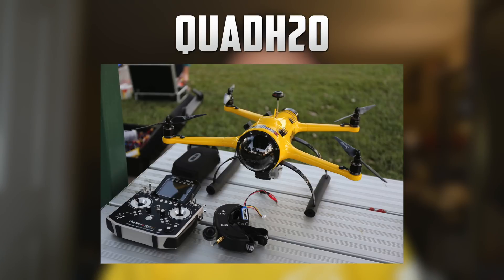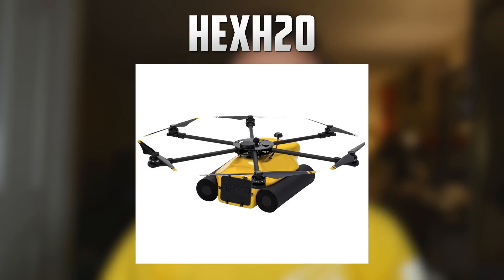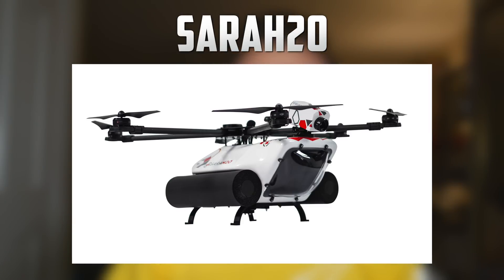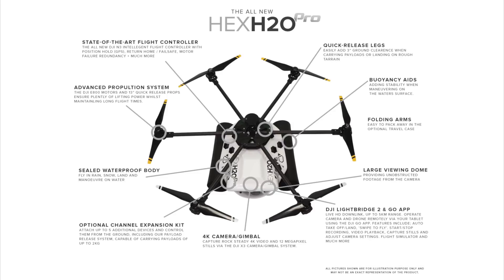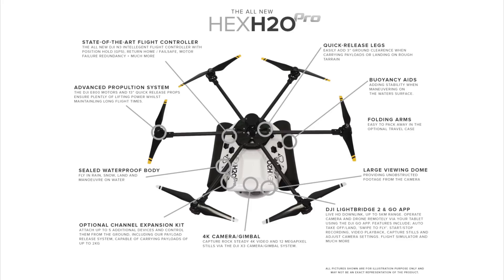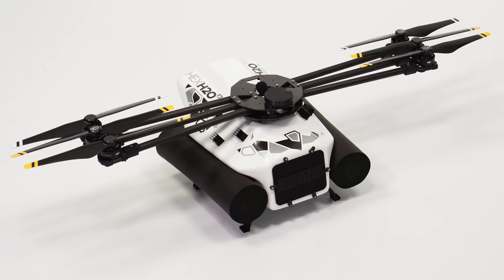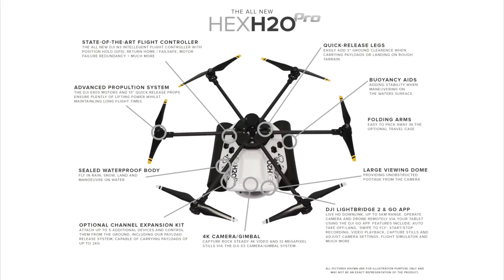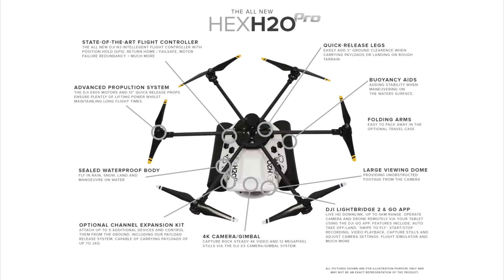Tech Talk Tuesday: This Waterproof Drone Uses DJI Tech (HexH20 Pro)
These drones from QuadH20 are something serious!